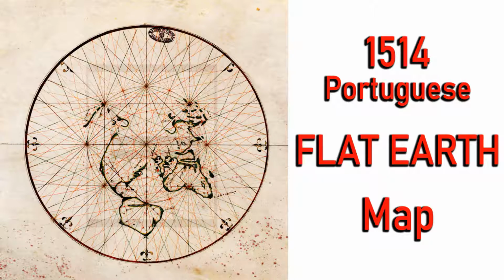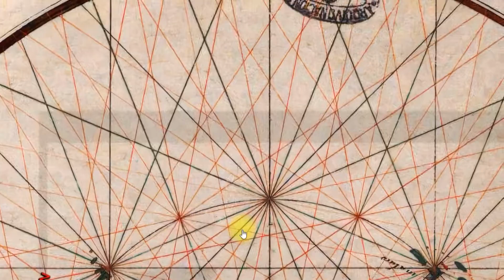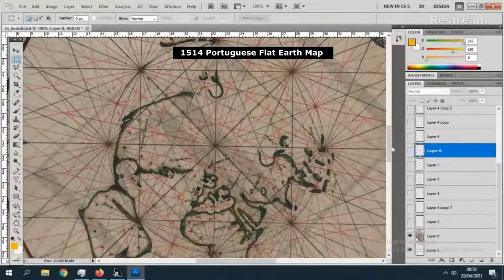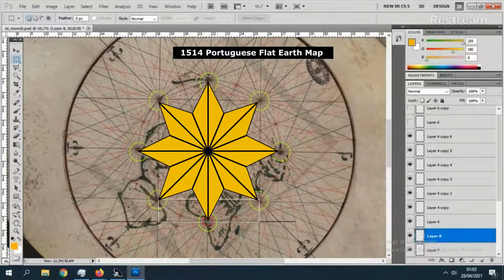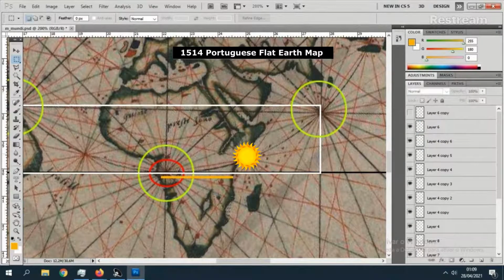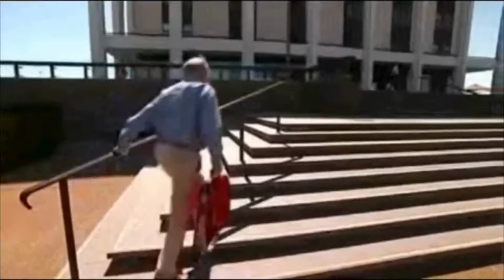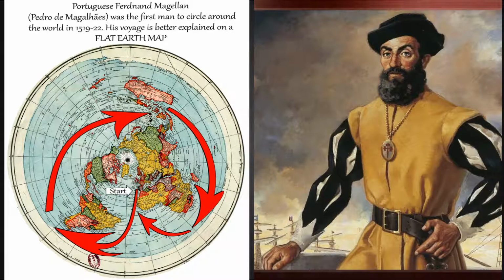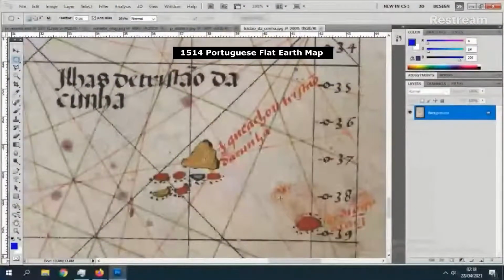1514 Portuguese FLAT EARTH Map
Scott Buckley